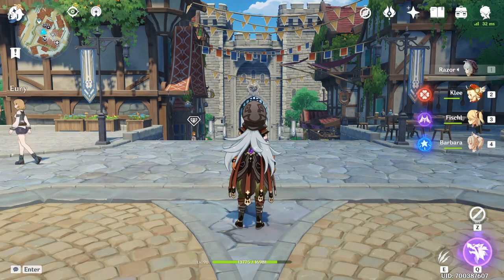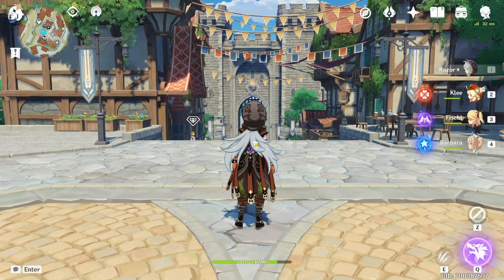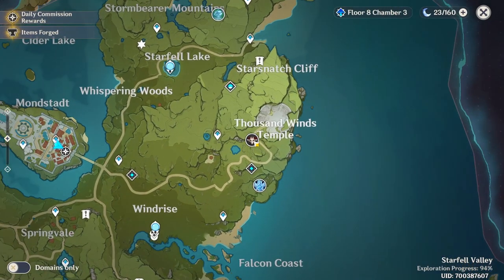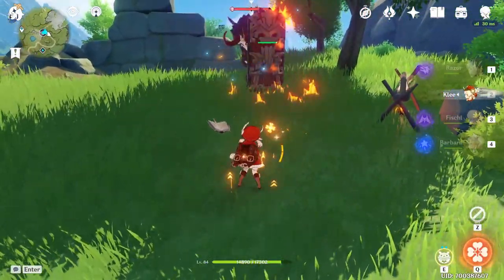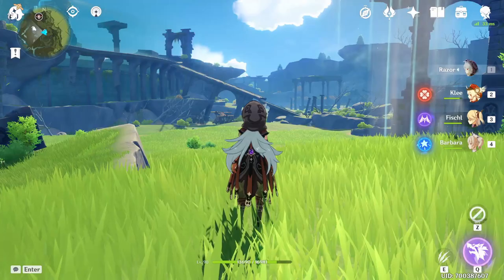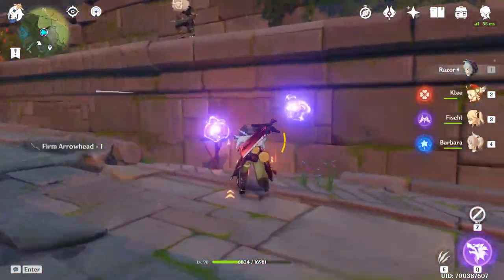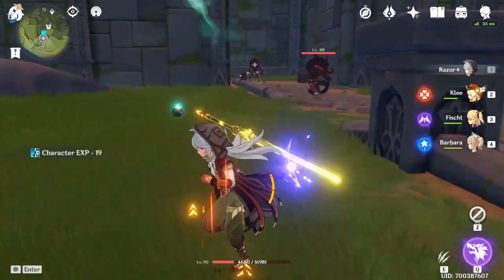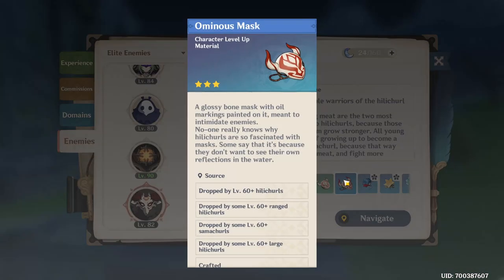Farm Horns | Horn Locations | Genshin Impact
How and where to farm Horns.